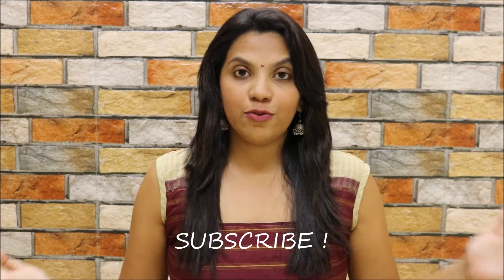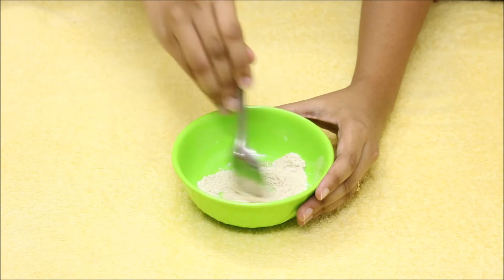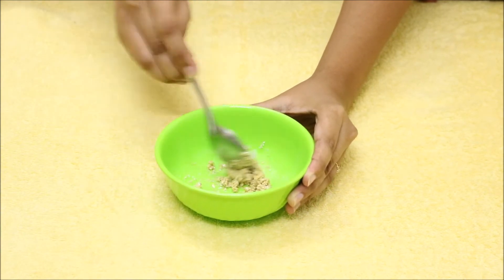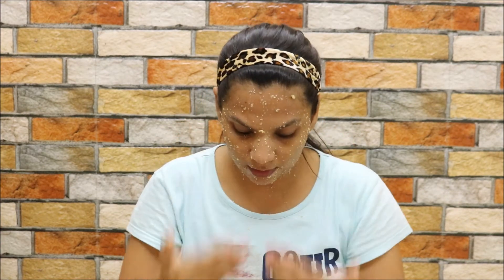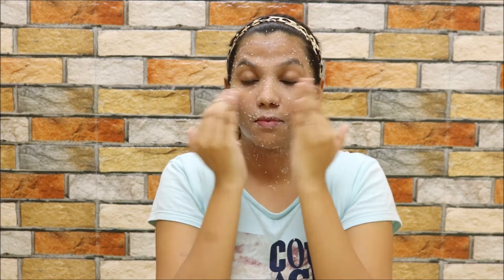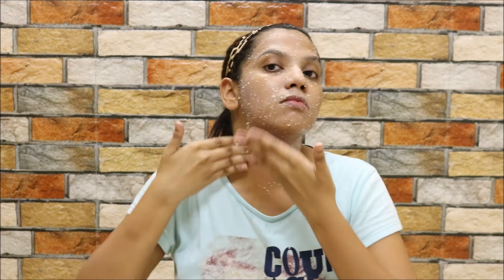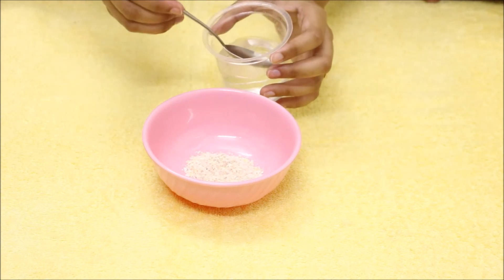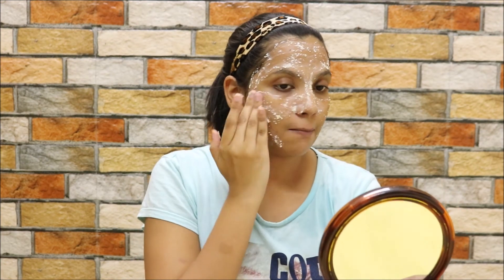DIY FACIAL AT HOME | HOW TO DO FACIAL AT HOME | D CRAFTY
HI GUYS !!!
diy facial at home using oats
So I am sharing with you how i do my facial at home hope you find it helpful

Do comment what you would like to see in my videos
DEVYANI

MUSIC CREDITS